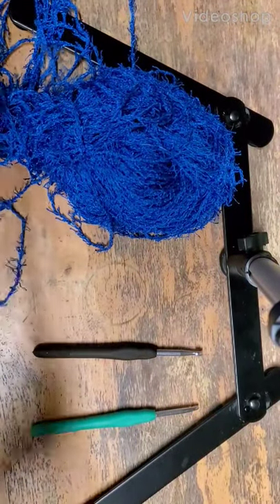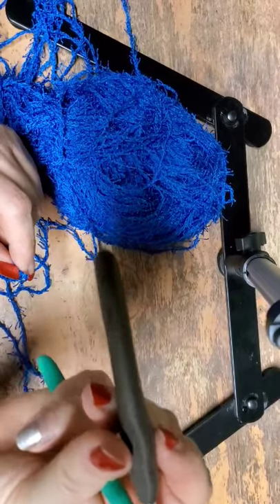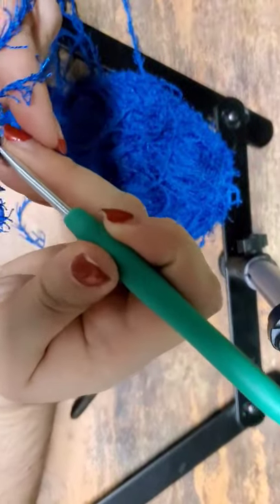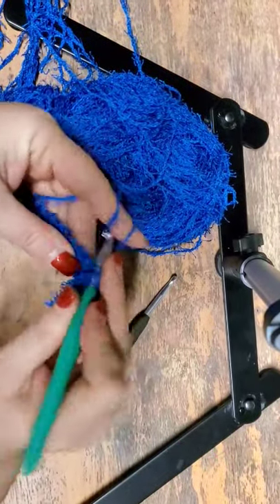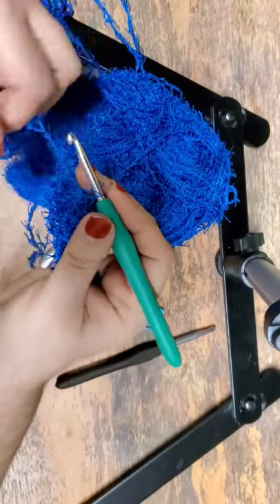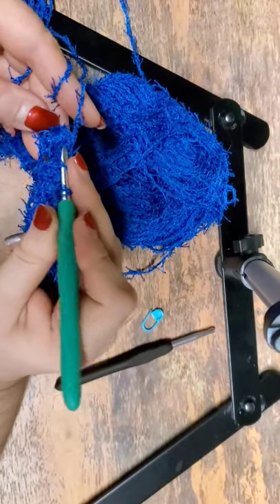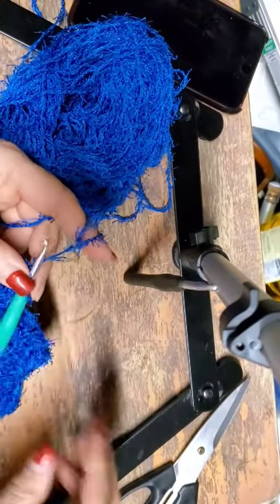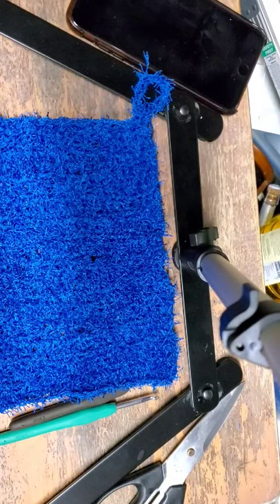Donna's aniexity free crochet beginners lesson 5 Dish cloth for washing dishes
This lesson we will make a 24 stich by 20 row dish cloth for use washing dishes. We will be using Red Hart scrubbie yarn, a number 4.5mm hook and some stich markers. please follow along and enjoy.